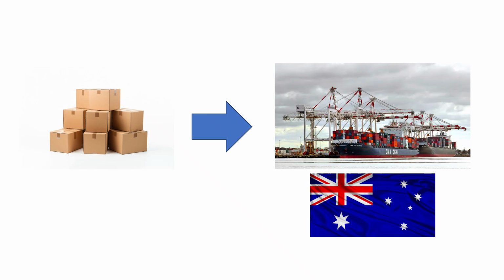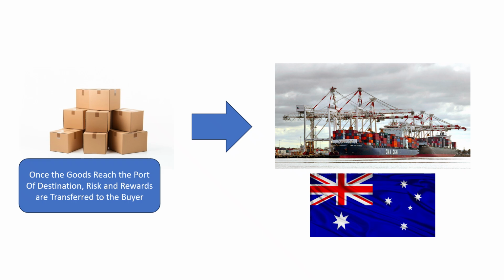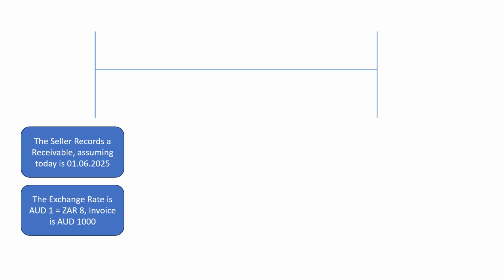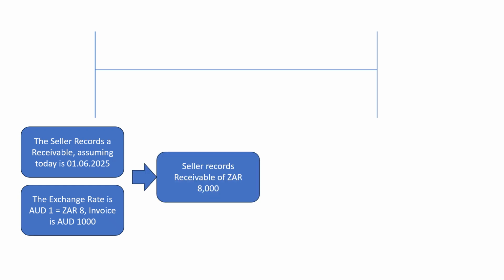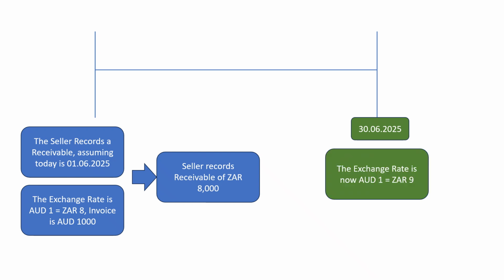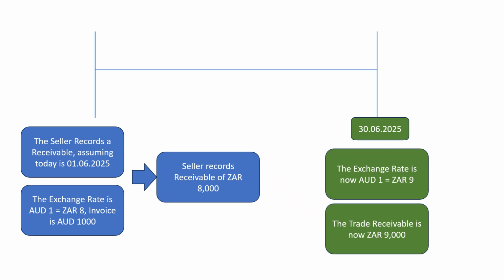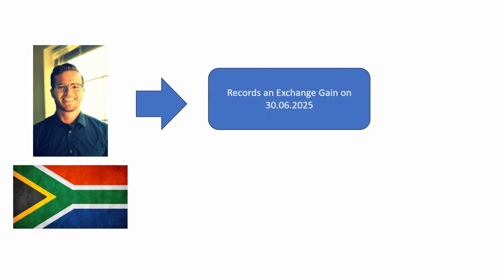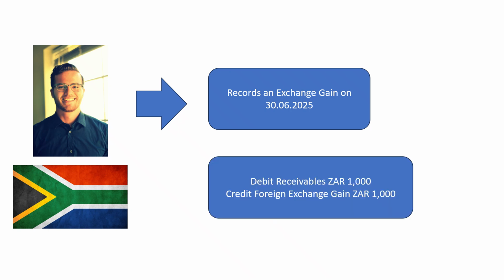Exchange Difference Explained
In this tutorial, Shaktee Ramtohul explains Exchange rate difference.